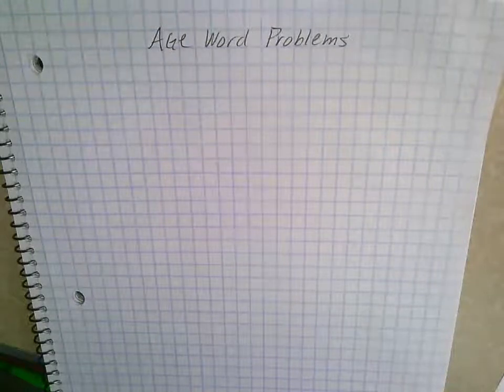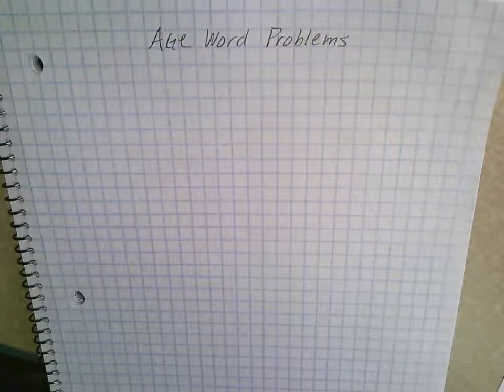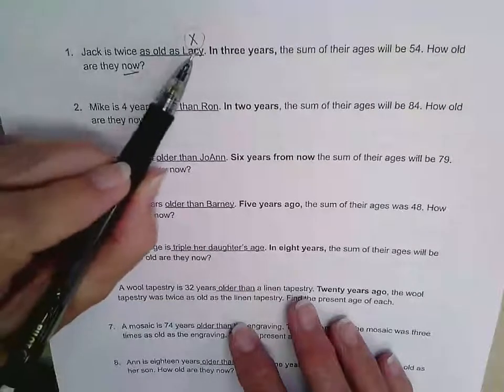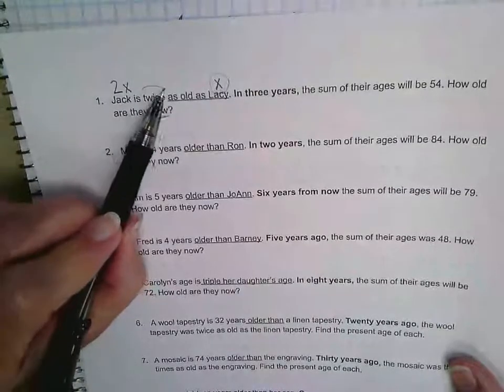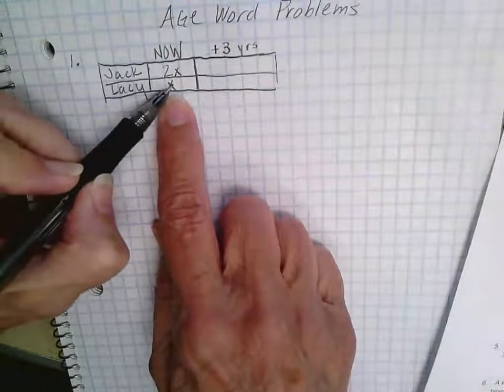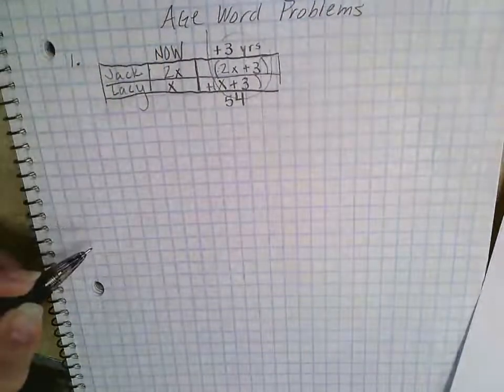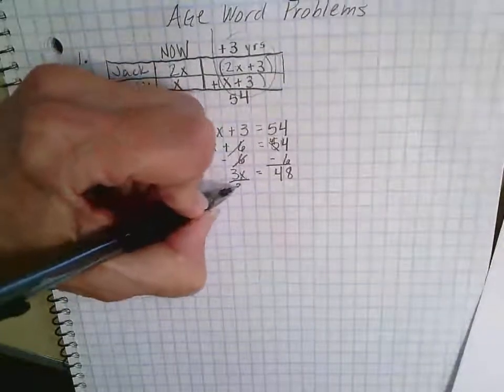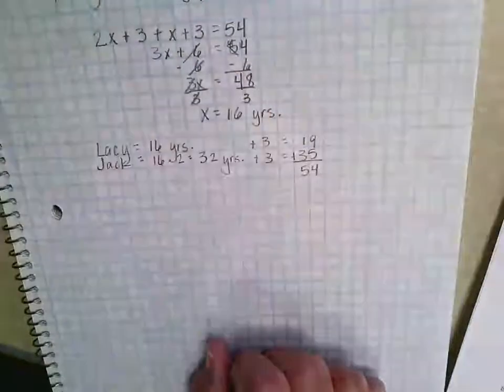Age word prob #1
Setting up graphic organizer to solve age word problems